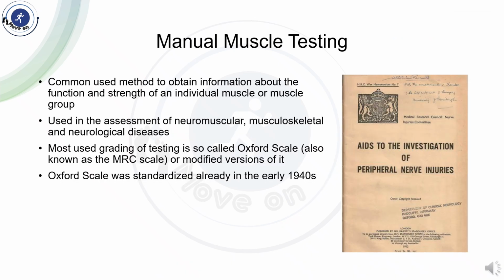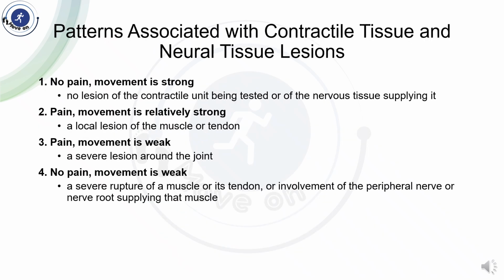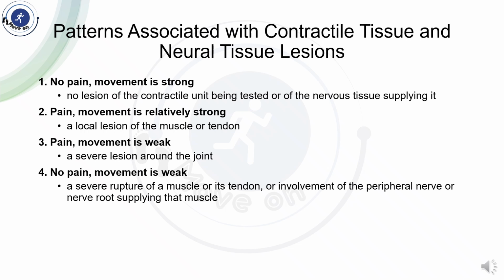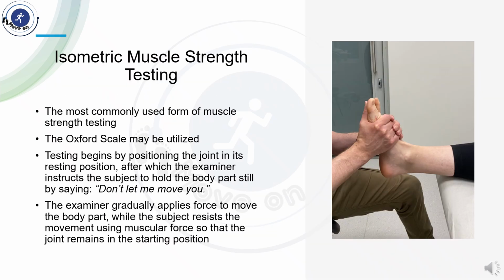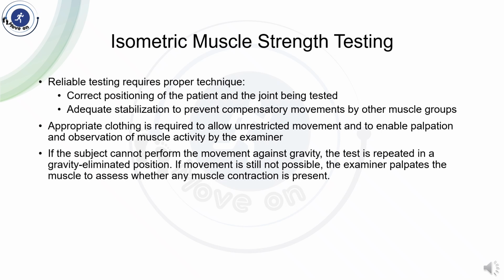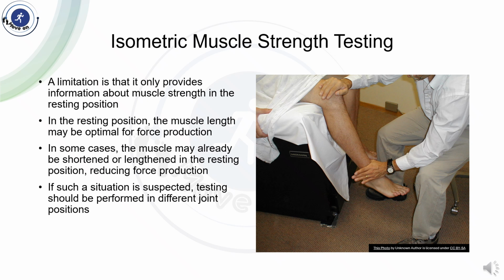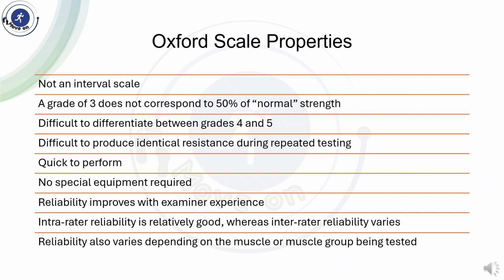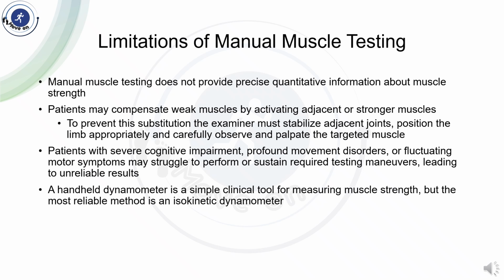Manual Muscle Testing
This video provides an introduction to manual muscle testing, a commonly used method for assessing muscle function and strength.